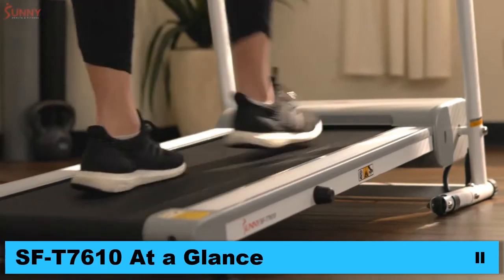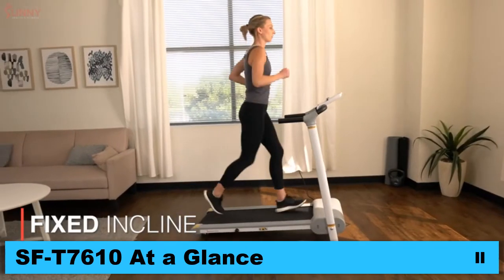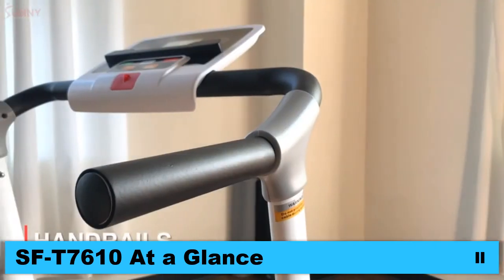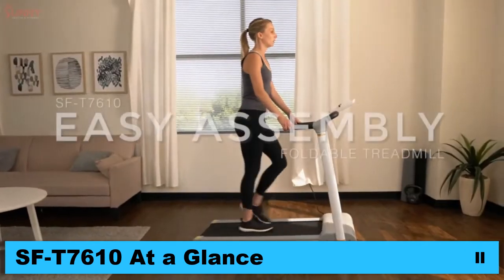Sunny Health & Fitness SF-T7610 Motorized Treadmill Review - Best Treadmill Under 500 2020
(product price, deals, discounts, shipping, etc):

You can get good treadmills for much cheaper than ever before. It's true that in the past, you had to spend over $1,000 for a decent treadmill, but that isn't the case anymore. Unless you are going to run 20 miles every single day or are training for an ultramarathon, this Best Treadmill Under 500 will do the job just fine. In fact, these treadmills have some advantages over more expensive treadmills. As a rule of thumb, the more expensive, more "professional" treadmills also take much more space.

We've been researching and testing popular treadmills to bring you the Best Treadmill Under 500. This model also have been reviewed by our fitness experts with many parameters. So, if you choose Sunny Health & Fitness SF-T7610 you can be sure that you buy a great treadmill.

► Why We Recommend Sunny Health & Fitness SF-T7610
Compact design allows you to put it virtually anywhere
Backlit LCD Computer is easy to read and displays exercise data
Shock absorption, less impact force on your legs and joints
Treadmill cushioning allows you to work out longer with less fatigue
For safety there is a countdown timer to start and emergency stop switch
Transportation wheels allow for easy mobility
Portable foldable treadmill for storage